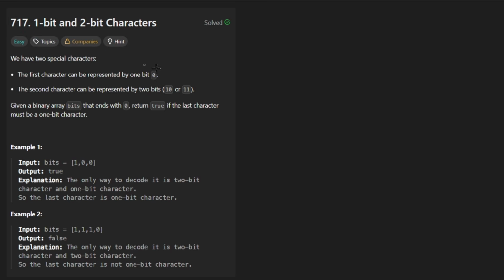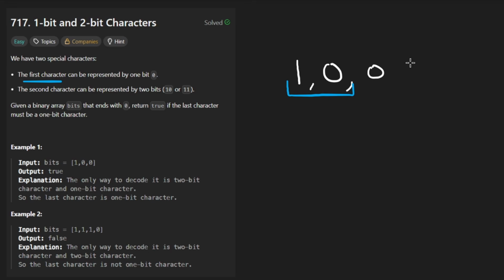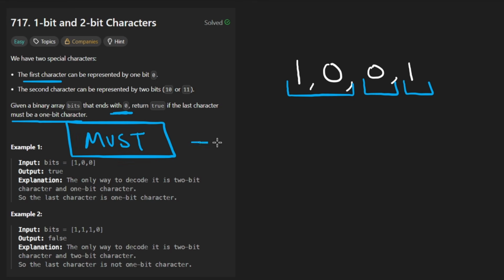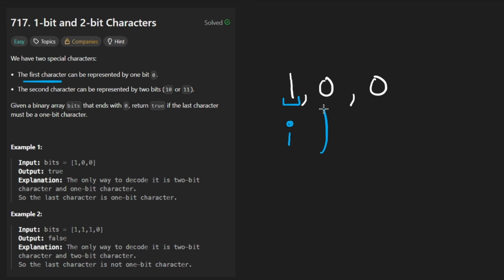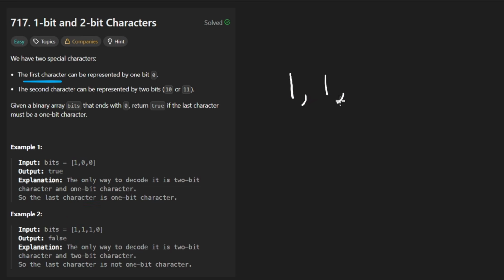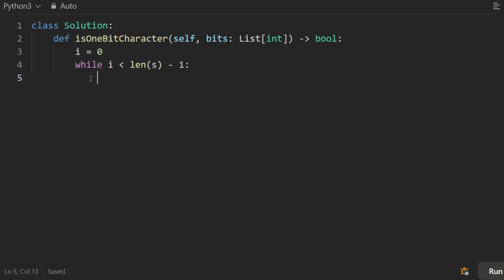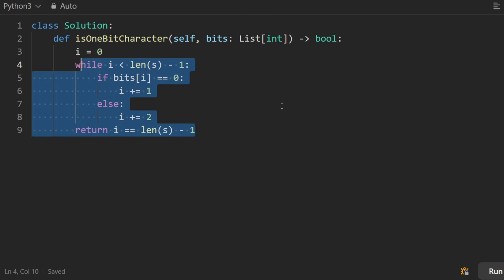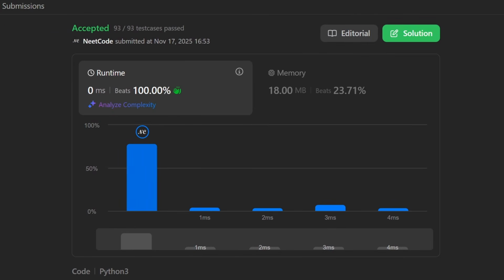1-bit and 2-bit Characters - Leetcode 717 - Python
0:00 - Read the problem
0:30 - Drawing Explanation
3:55 - Coding Explanation

leetcode 717